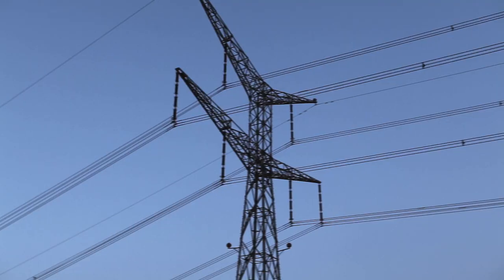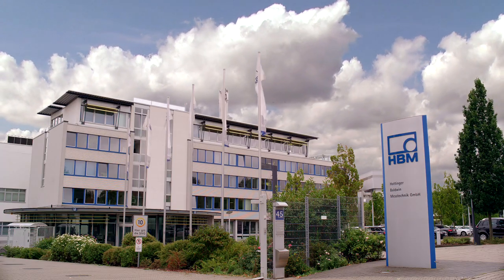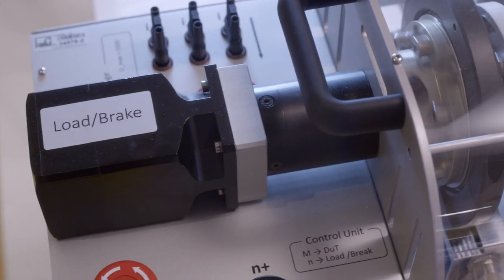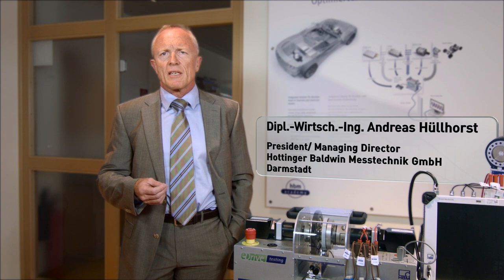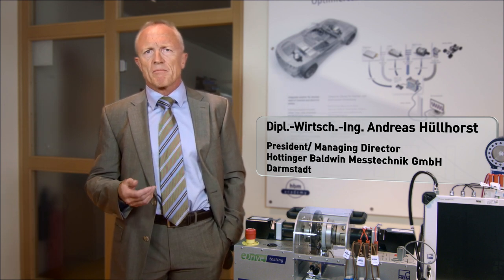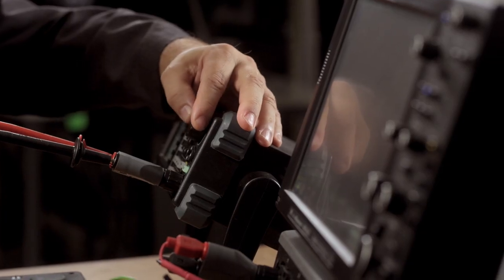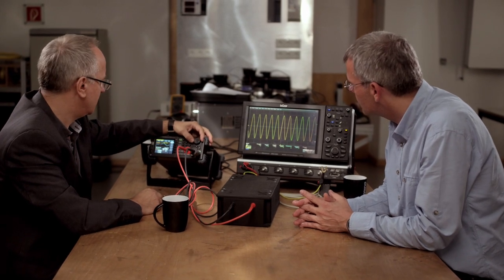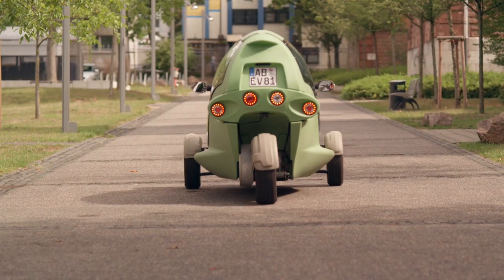Steinbeis Foundation’s Transfer Award – Löhn Award 2015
Raw Data Analysis and Precise Efficiency Measurements for Electric Drives

Project Partners: Hottinger Baldwin Messtechnik GmbH, Darmstadt, Steinbeis Transfer Center Energy-efficient Power Electronics for Electrical Drives and Power Storage Systems, Aschaffenburg

To keep energy consumption down in industry, in traffic and in the home, we are seeing increasing demands to make electric drives more energy efficient. Determining the extent to which electrical machines and power converters can be made more efficient involves high-precision measuring devices, measurement techniques and analysis processes. The Steinbeis Transfer Center Energy-efficient power electronics for electrical drives and power storage systems at Aschaffenburg University of Applied Sciences joined forces with Hottinger Baldwin Messtechnik in Darmstadt to draw up specifications for these measuring devices and the associated data analysis. Responding to high customer requirements, the project partners aimed to simultaneously record and process electrical and mechanical readings in real time.